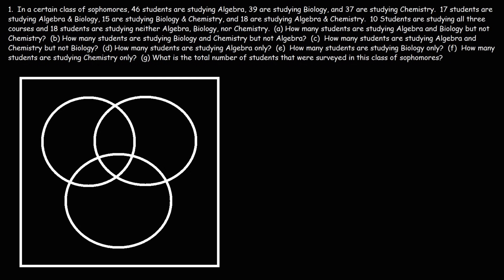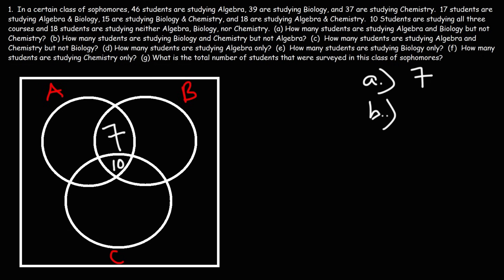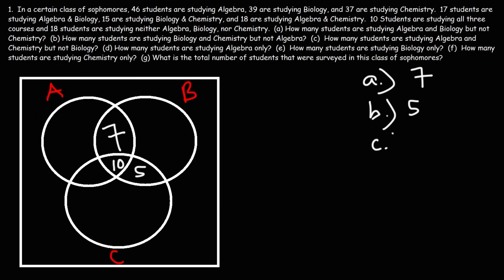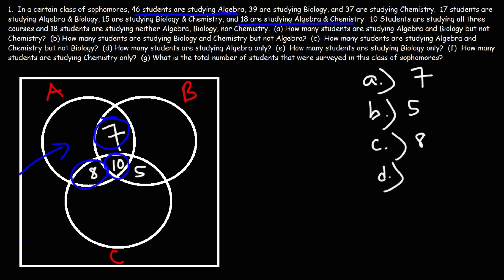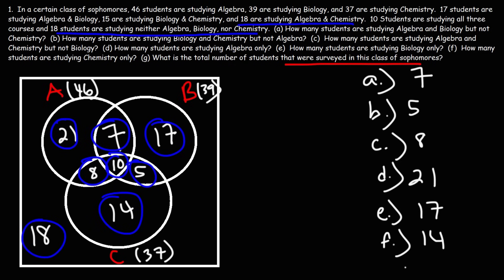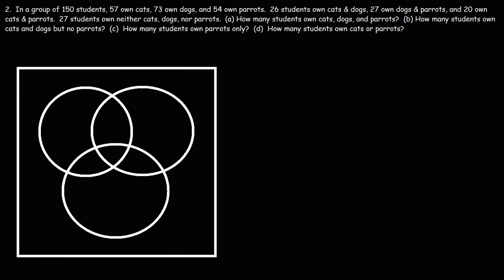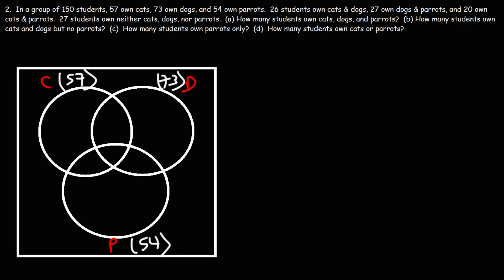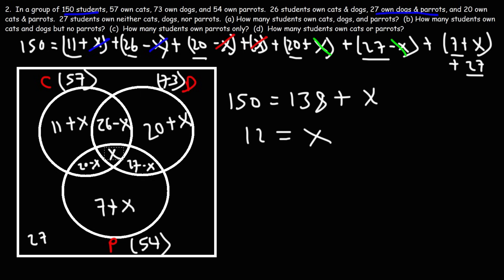Venn Diagram Word Problems With 3 Categories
This math video tutorial explains how to solve venn diagram word problems with 3 categories.